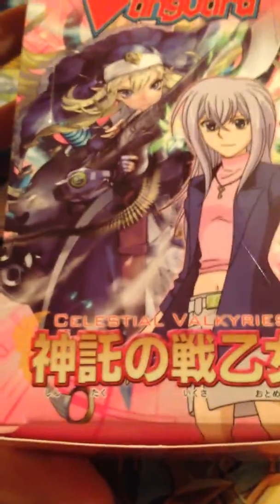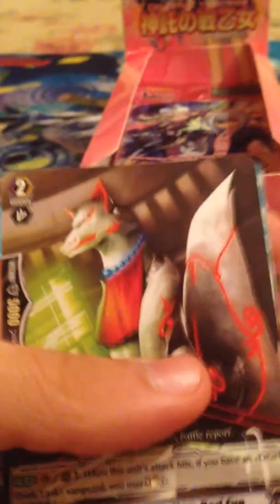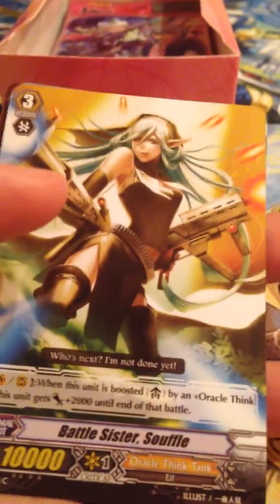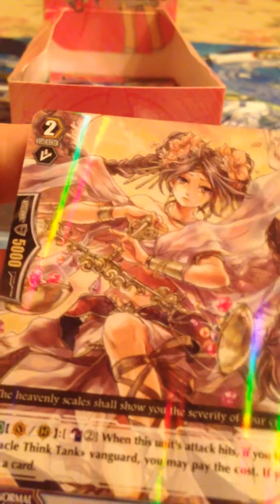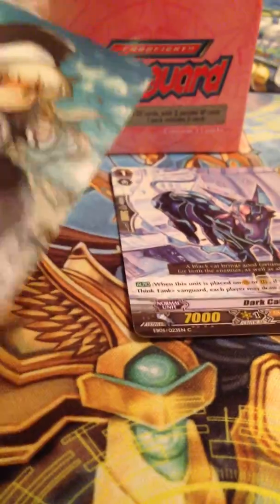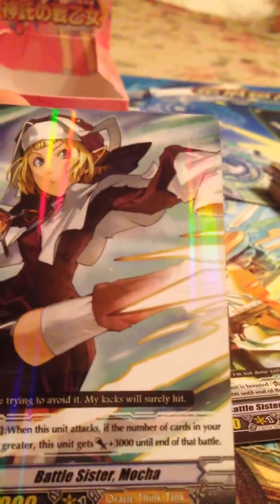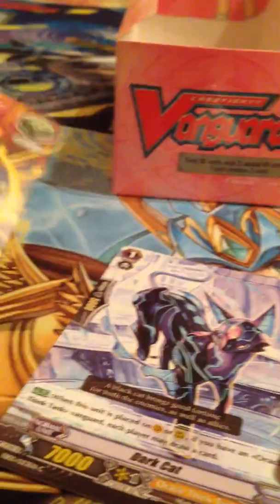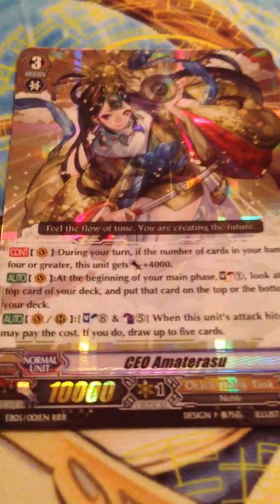Vanguard Extra Booster Celestial Valkyries Unboxing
Sorry I haven't posted in a while I have been busy and haven't been on any of my usual sites. Anyway this time I have the Extra Booster Celestial Valkyries.